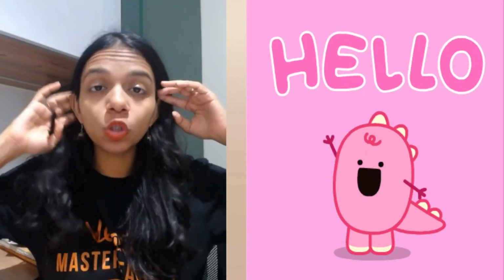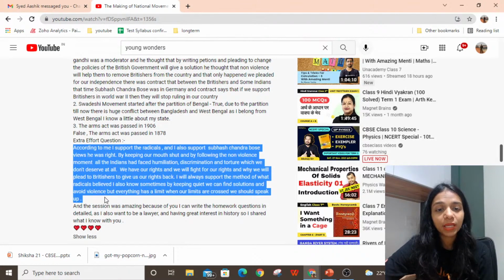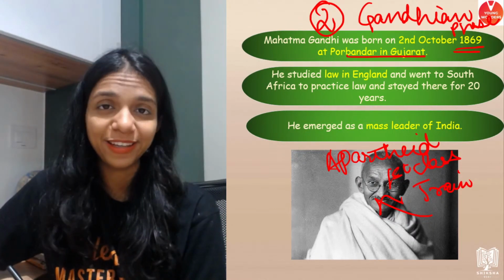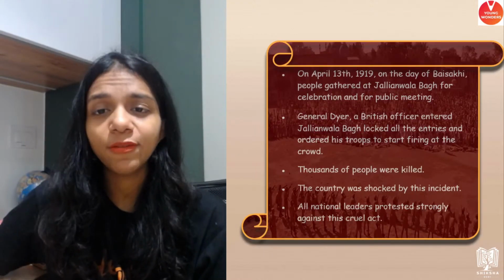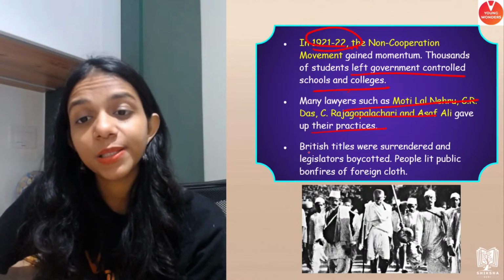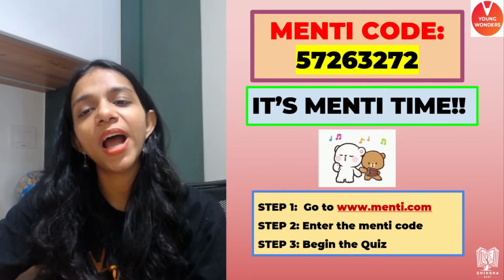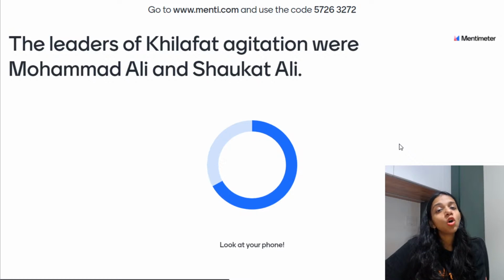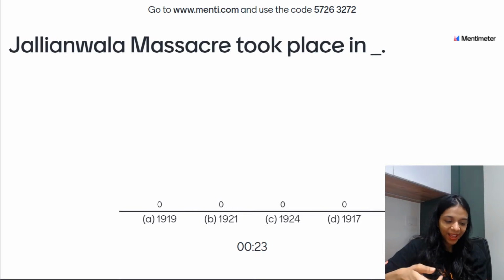The Making of The National Movement 1870's-1947 L2 Class 8 | Growth of mass Nationalism & Menti Quiz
Surabhi Ma'am Will Breaks Down the whole chapter of The Making of National Movement of Class 8 through this live Session which includes not only Menti but also the Explanation of the whole chapter! Learn more about The Making of The National Movement L2 1870's-1947 Class 8 | Growth of mass Nationalism & Menti qUIZ - The NCERT Solutions For Class 8 History Chapter 9. This Session Contains Questions, Answers, Explanations Of The Complete Chapter 9 Of History Taught In Class 8 By Surabhi Ma'am. A Completely Exam-Oriented Live Session For Class 8 Students to get 100 marks in Geography!

6. 1 Year JEE/ NEET Foundation
7. 3 Years JEE/ NEET Foundation

🔥Academics Session Shiksha 2021 Playlist | CBSE Class 6 Chapterwise Question & Answers | Maths | SST | English | Science | Class 6 Revision

☛The Making of The National Movement 1870's - 1947
☛Class 8 History Chapter 9
☛CBSE Class 8 History Growth of Mass
☛class 8 History Menti Quiz

I Hope You Guys Enjoyed This Video on The Making of The National Movement 1870's-1947 L2 Class 8 | Growth of mass Nationalism & Menti Quiz. Any Queries you have? Then drop them in the comment section.